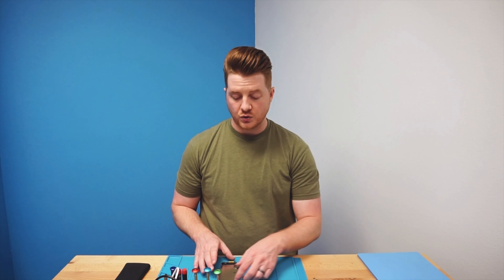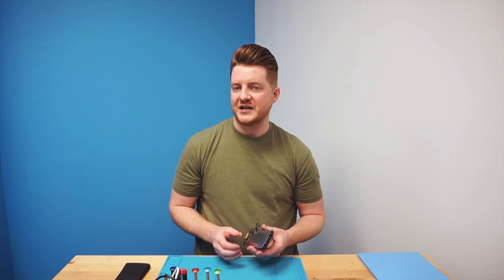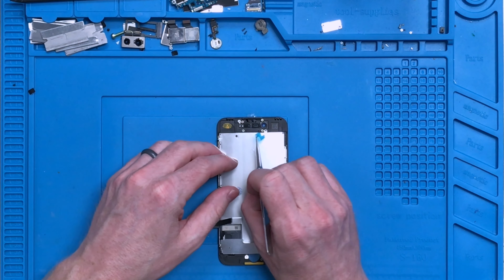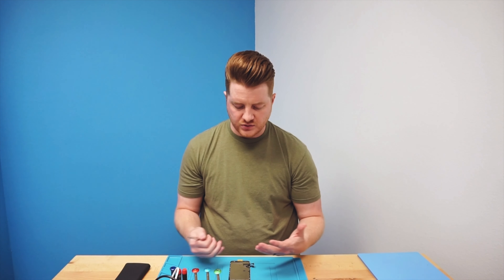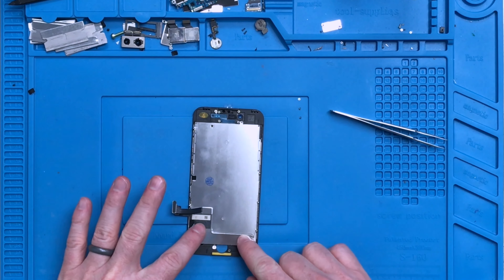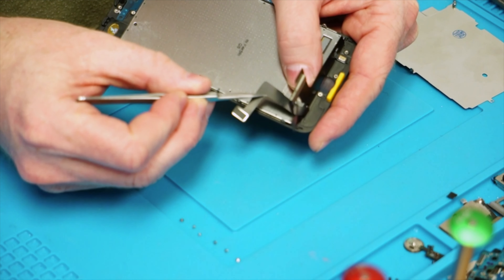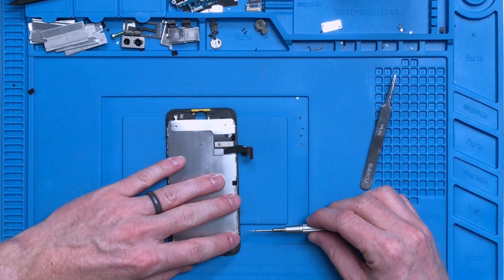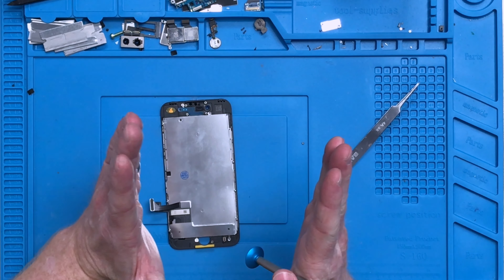iPhone Screen Break Down - Best Practices - Repair Shop Basics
iPhone screen repairs are super common, however, there is still some questions on the best practices to holding and handling the screen during a repair.

Today we teach you all about an iPhone screen and the best practices to holding and working with it in your repair shop!